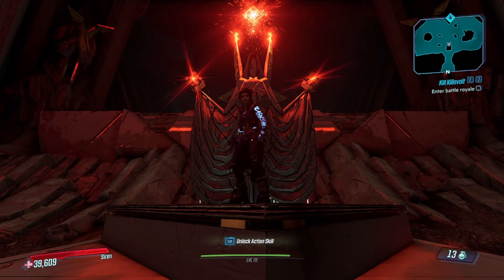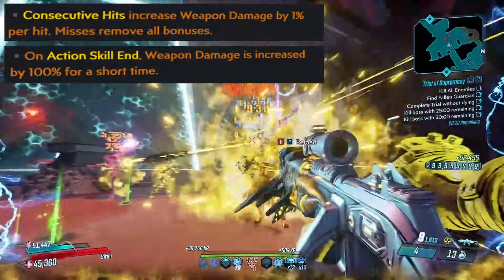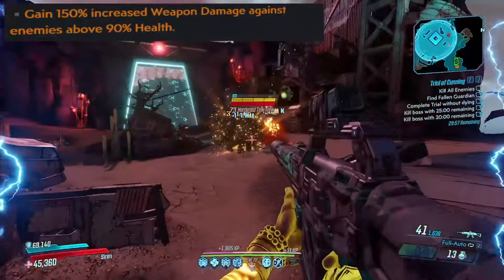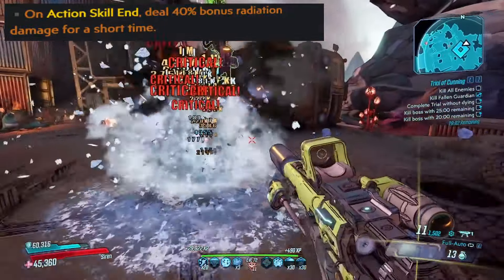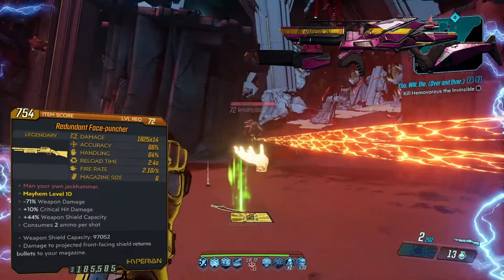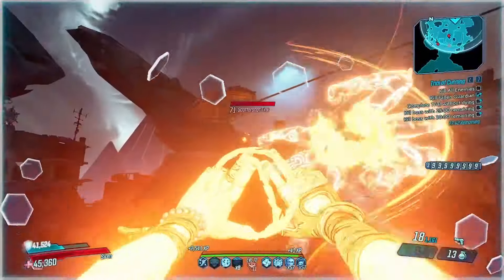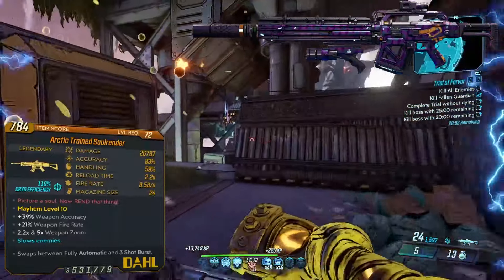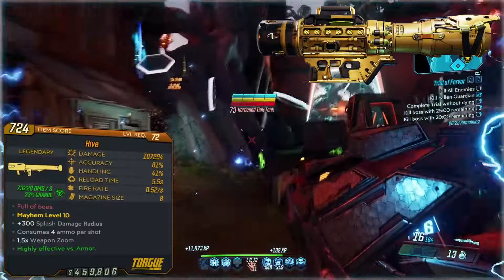The BEST Guns & Anointments For Amara - ULTIMATE Amara Guide Part 8: Weapons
Welcome to my Ultimate Amara series! Here I'll be taking you through every single thing that you'll need to know about BL3's siren Amara if you want to be able to make your own successful builds to clear even the hardest content in the game. From the math to deep dives into each skill tree to the best and worst of guns and gear. I plan to cover as much as I possibly can as we go through this series. In this part, I'll go over the various anointments and their best use cases along with suggestions and general rules for picking out the weapons to use for Amara.

00:00 - Intro
00:44 - Anointments
05:55 - Melee Anointments
06:37 - Melee Weapons
09:15 - General Weapons
13:17 - Outro